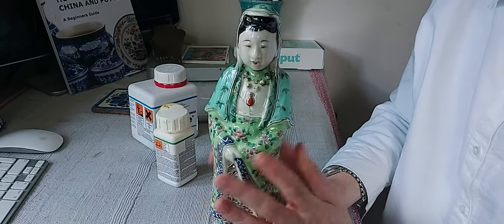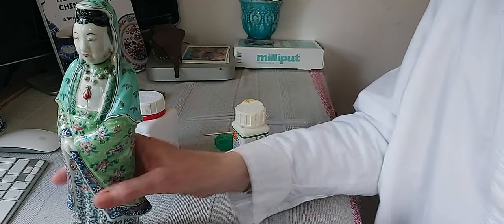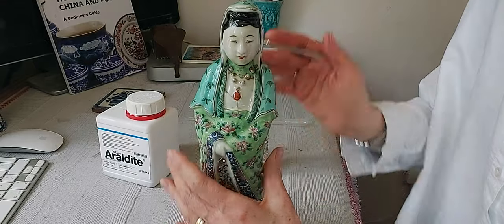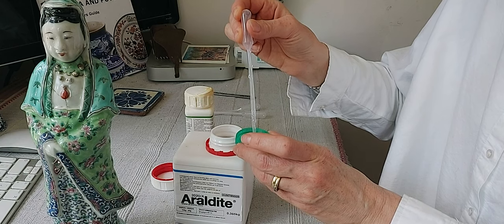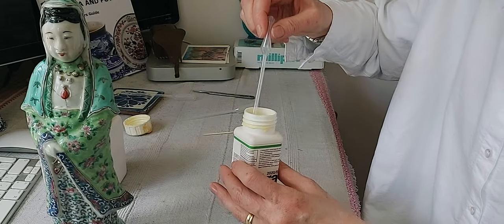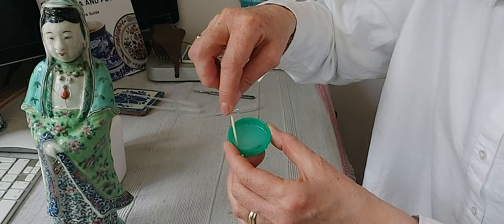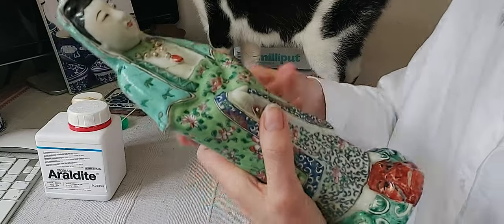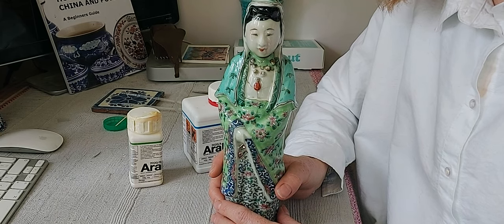HOW BEST TO USE ARALDITE 2020 ON CRACKED PORCELAIN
How best to use Araldite 2020 on cracked porcelain. In this latest The China Repair Studio video, I will be showing you how to use Araldite 2020 epoxy on my Famille porcelain lady.

We will be covering equipment, adhesives, bonding, filling, sanding, painting and airbrushing.
We all have a broken piece of pottery, china or porcelain lurking in our cupboards which we can all recycle and reuse.
I have been a ceramic restorer for many years and would love to share my experience with you.

Araldite  2020:  Conservation Resourses

💥 Recommended book:
Amazon UK .COM
Amazon .COM

☘ Milliput:
Amazon .com

 🎨 Brushes:
Amazon com.